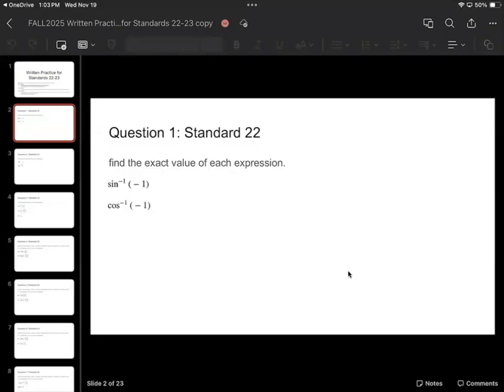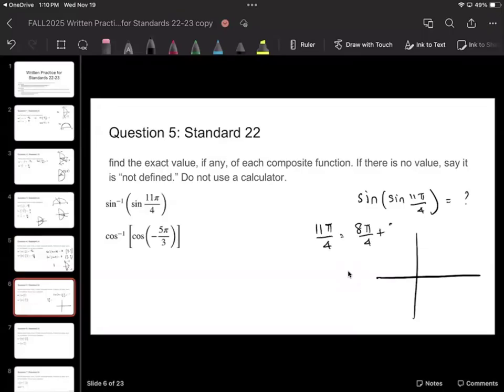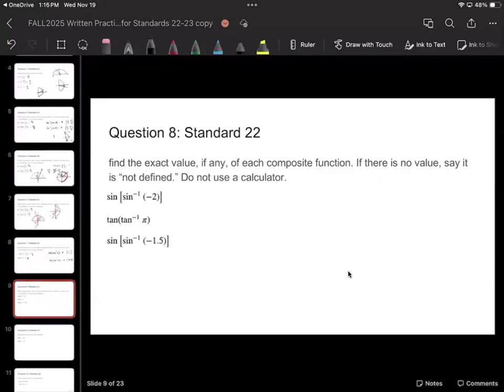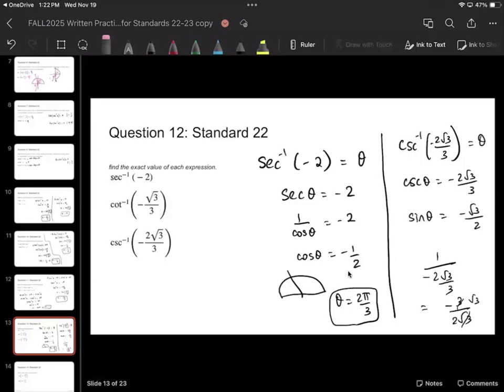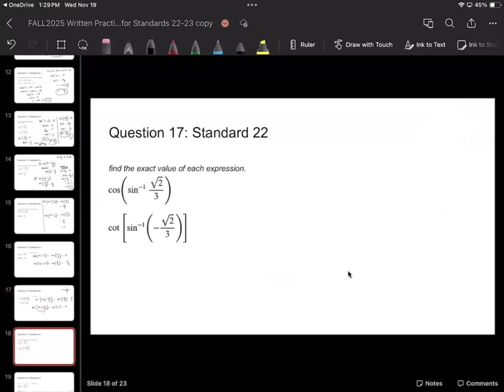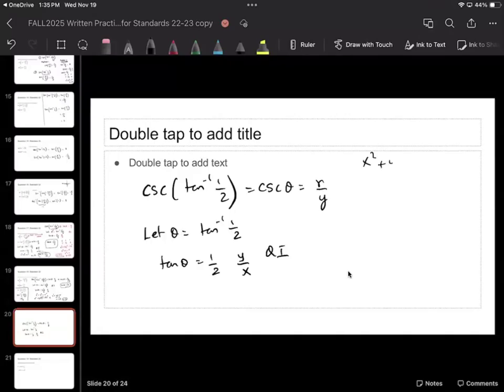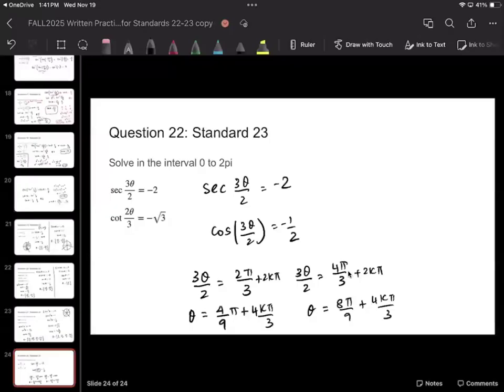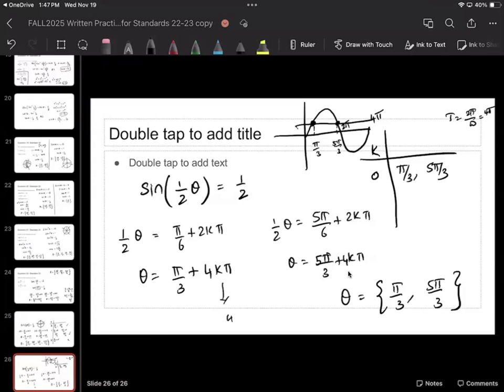Written Practice Solution for Standards 22 and 23